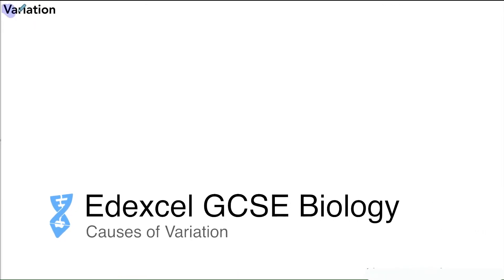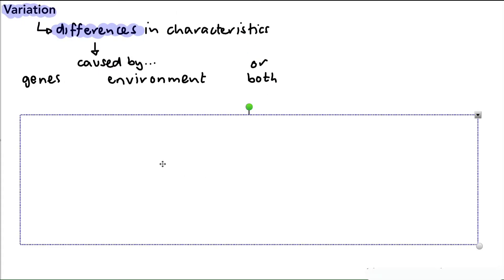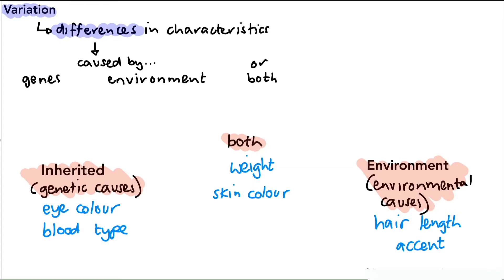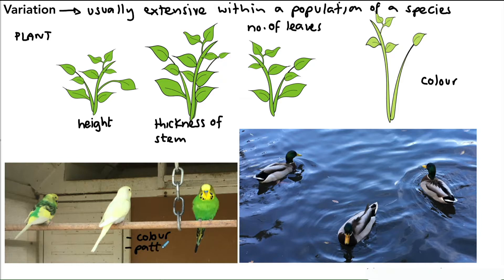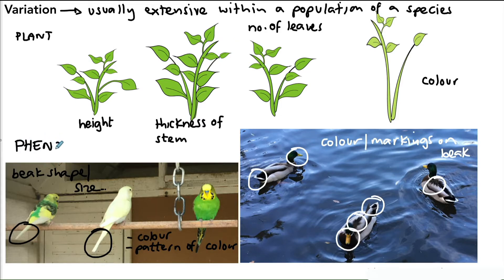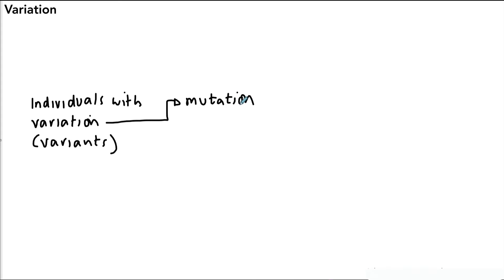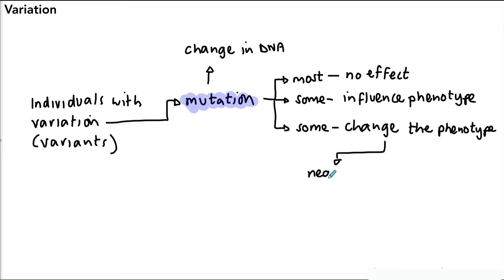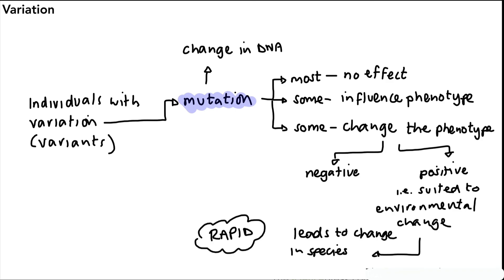Edexcel GCSE Biology - Causes of Variation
Here we describe factors that affect the characteristics (phenotype) of living things and the role of mutations in variation.